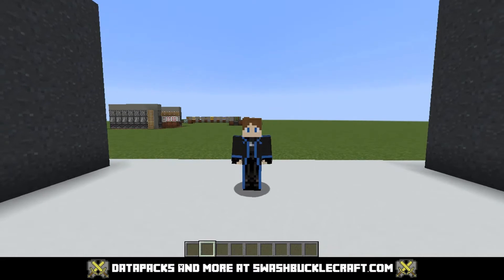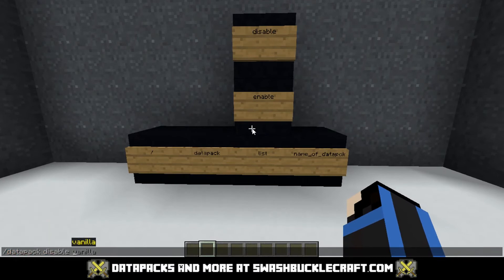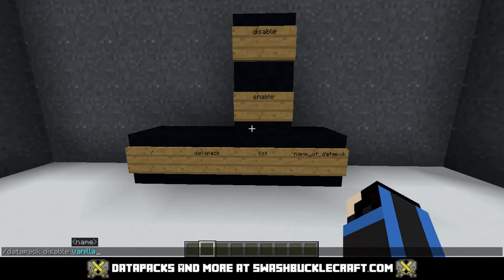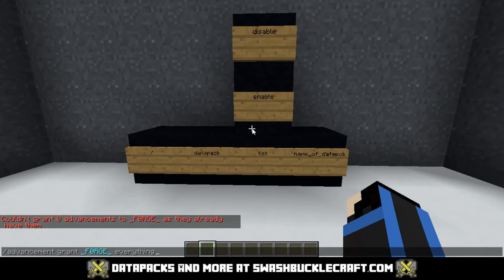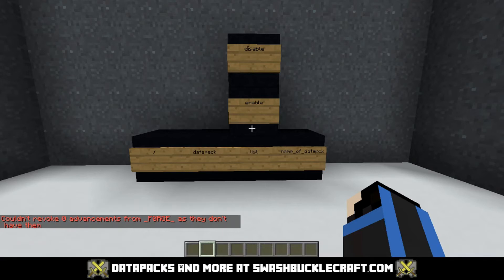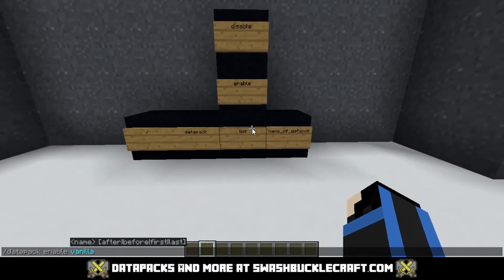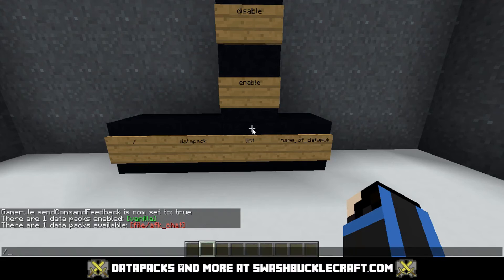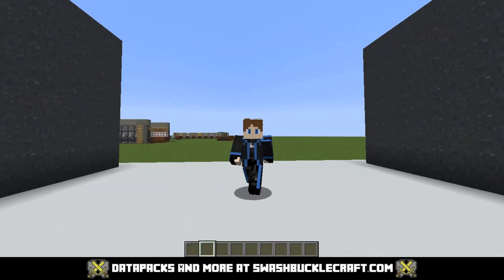Datapack Command Tutorial {Java 1.15-1.16} {All Commands Series}